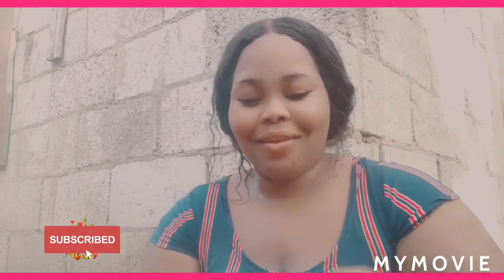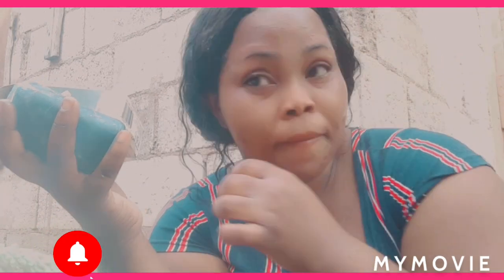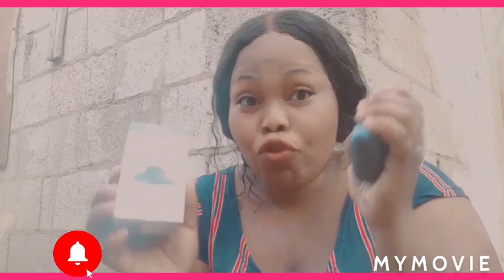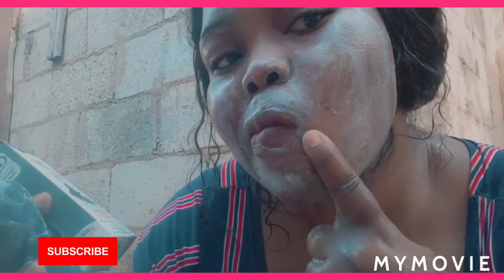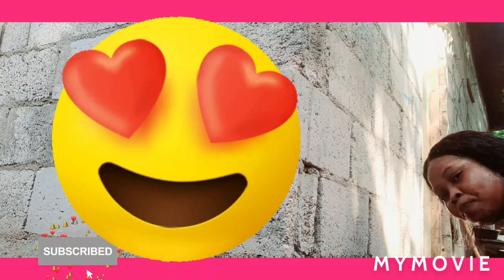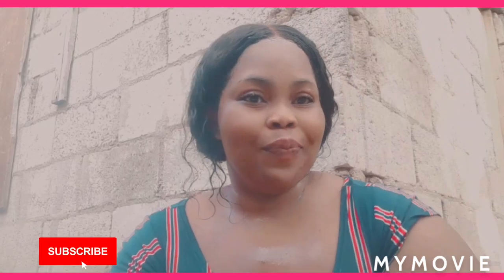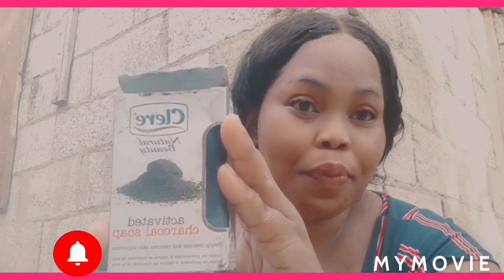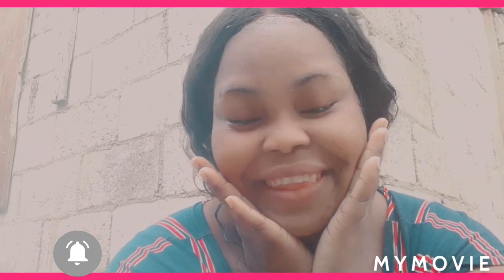Charcoal Soap Is Not African Black Soap Full Face Wash Tutorial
Today I Used the Clere Charcoal Black Detoz Soap On my Pimples.